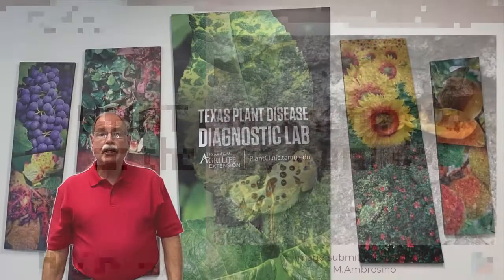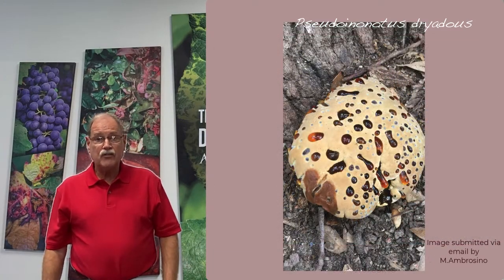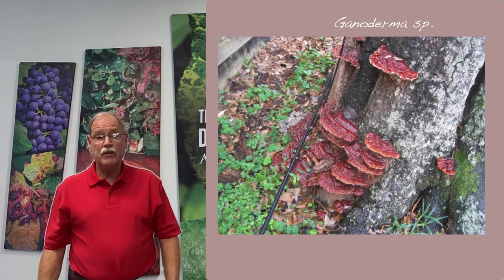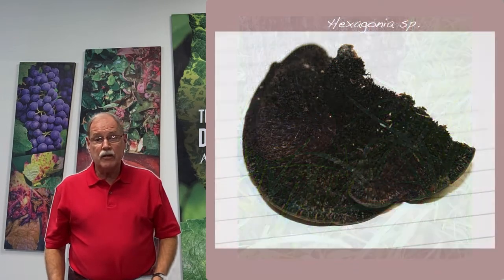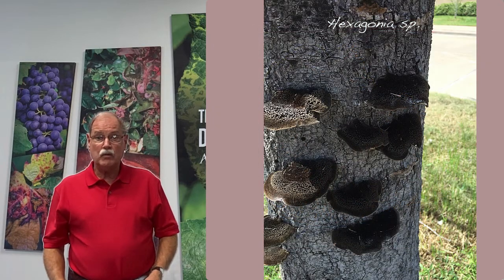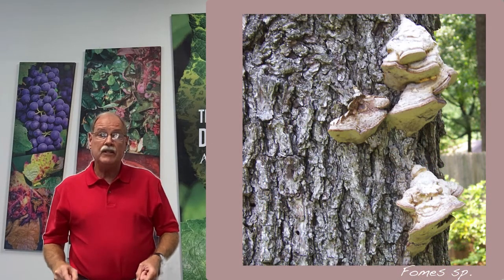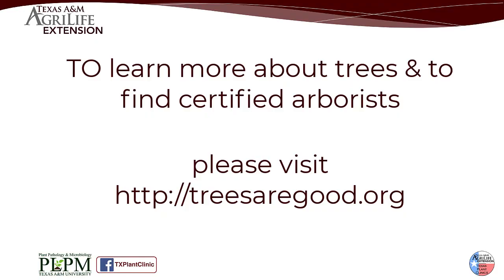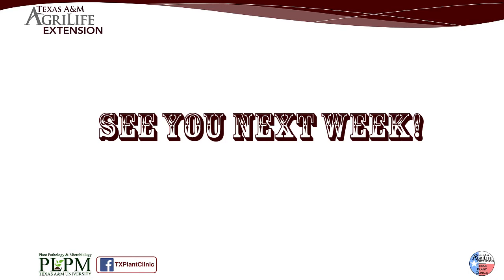WhatWednesday WHAT can that fungus on my tree trunk do?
Howdy TPDDL fans & Happy WhatWednesday! Today Dr. David Appel, tree pathologist will help to explain what those things (shelf fungi, conks) known as basidiomycetes could do to trees.